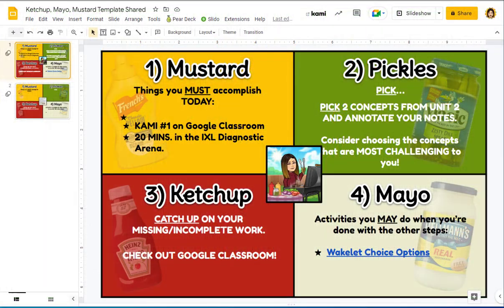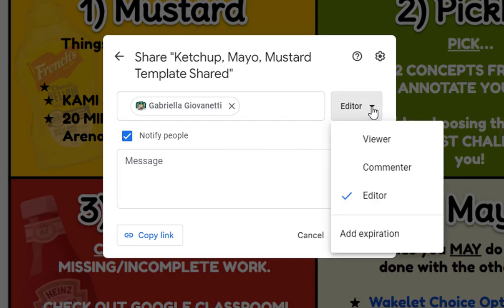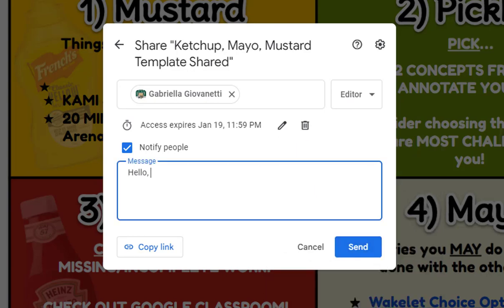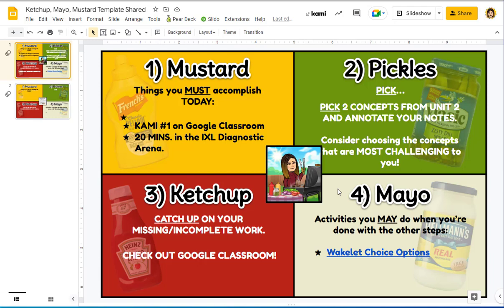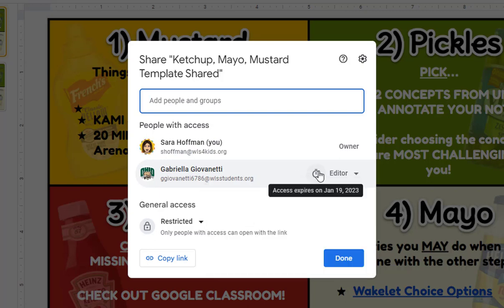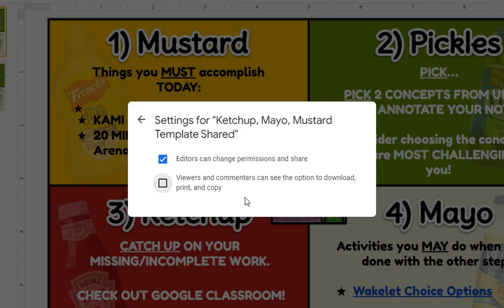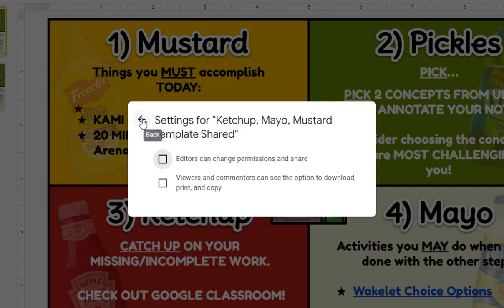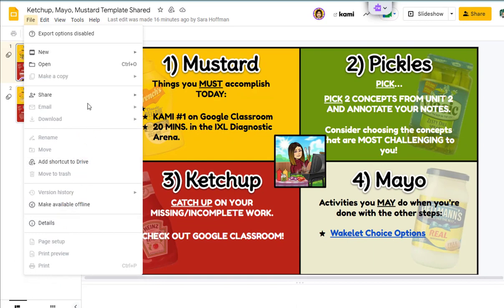Setting an Expiration Date on Sharing in Google Docs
Have you ever wanted to share a Google doc, Sheet, or Slide with someone but give them a certain amount of time to have access to it?
Meaning, there’s an expiration date on that sharing.  Well you can do it and it's even easier than ever!
I will also show you how to share your document so viewers and commenters CANNOT make a COPY of your document.